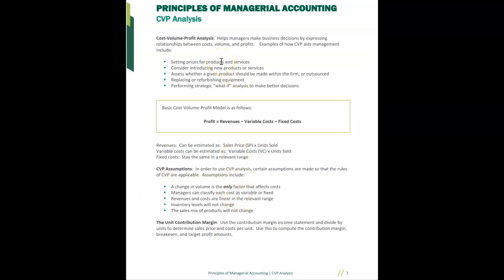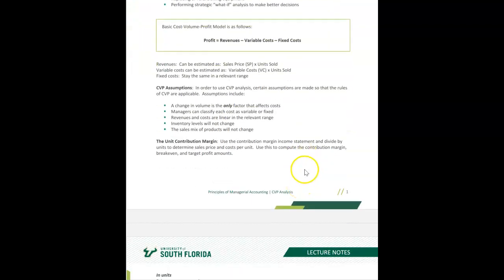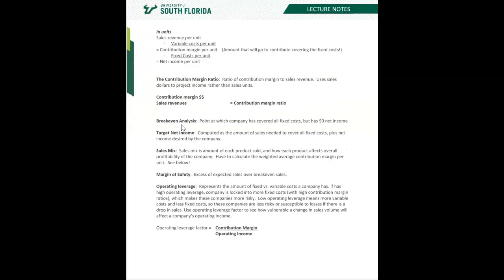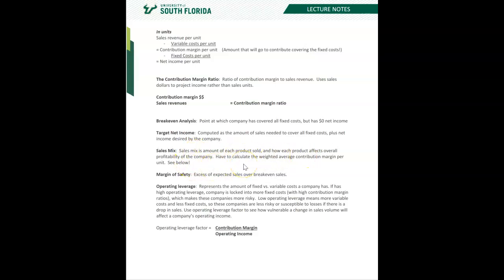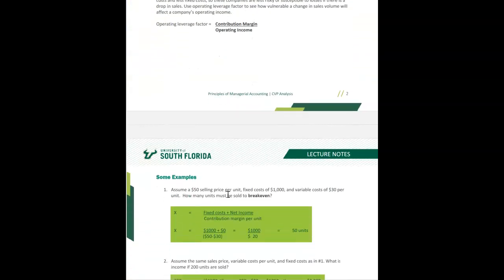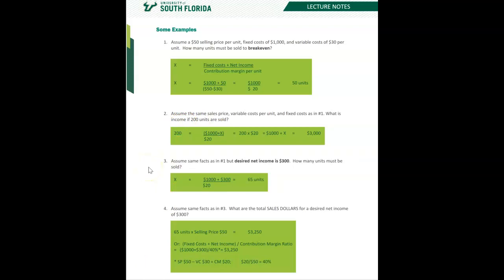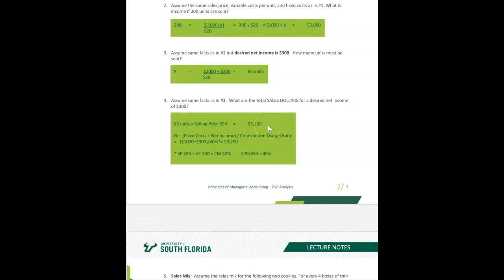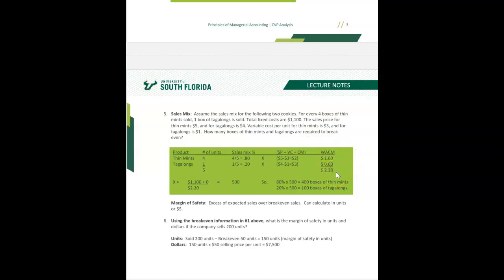2071_Ch7_CVP_Lecture